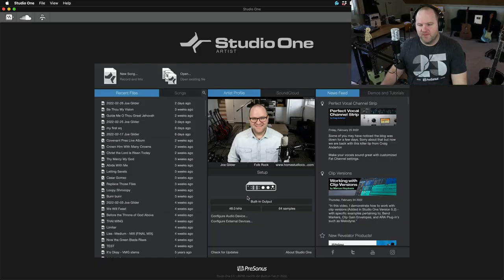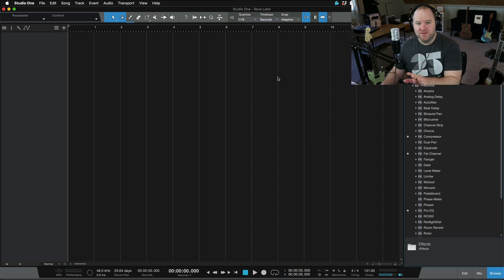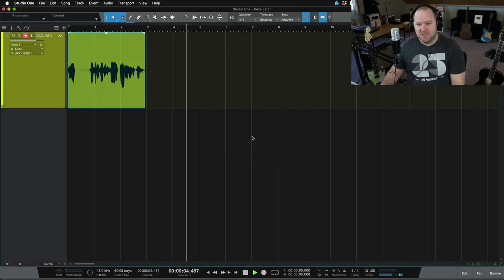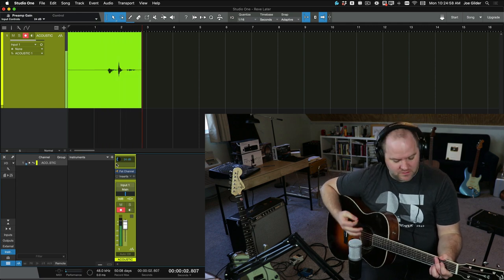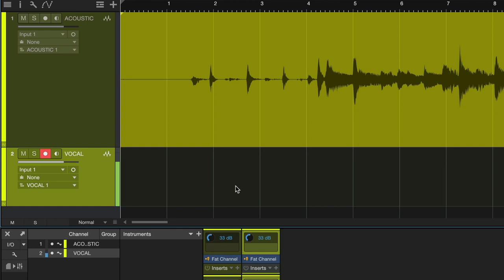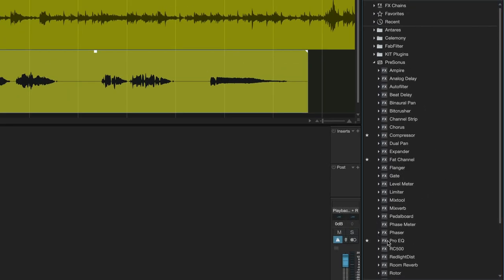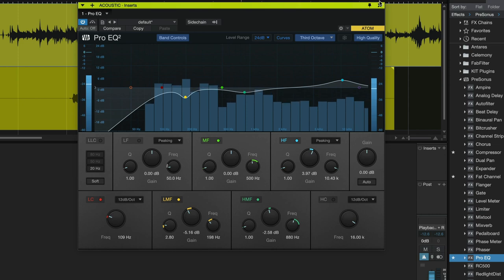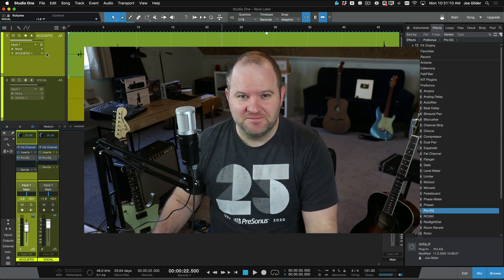Recording a Song with Revelator | Acoustic Guitar and Vocals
In this video, PreSonus Software Specialist Joe Gilder shows us just how easy it is to record a song with the Revelator USB condenser microphone. Using the included Studio One Artist DAW recording software, Joe tracks an acoustic guitar part and a simple vocal then shows a brief example of how to clean them up with EQ included in Studio One.